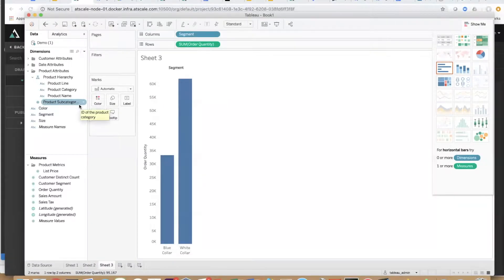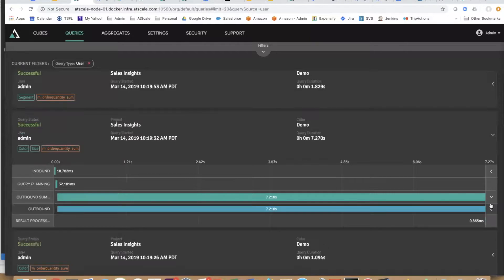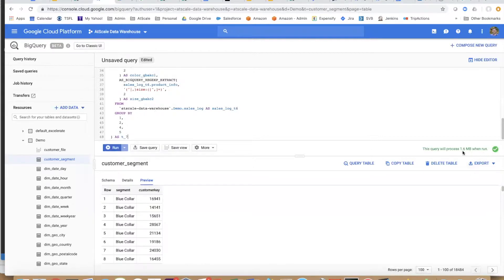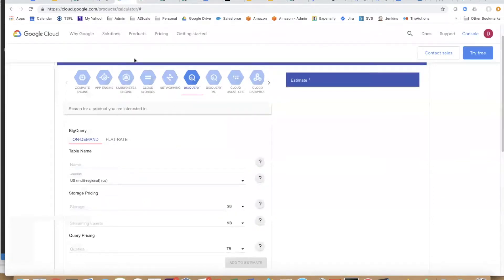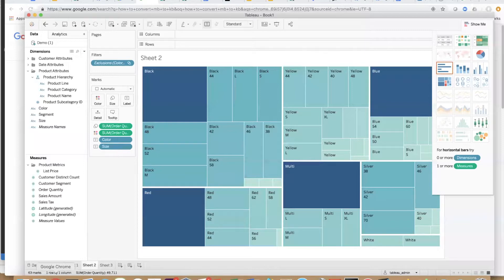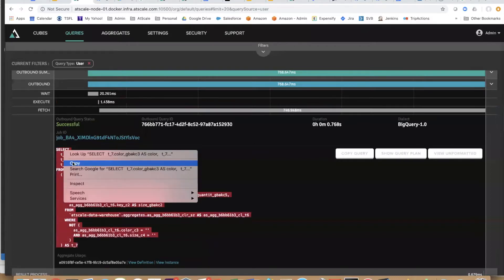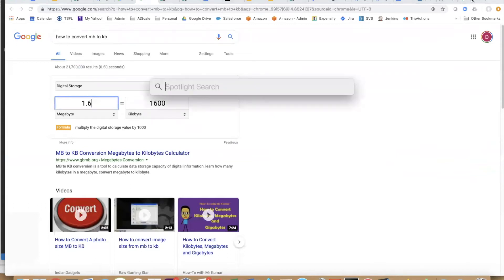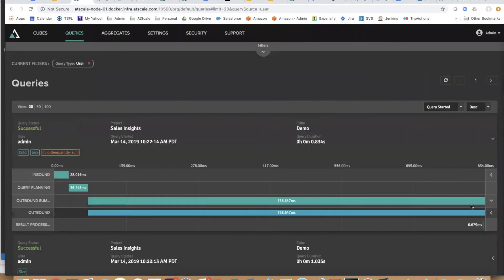Adaptive Cache cuts Google BigQuery query costs | AtScale